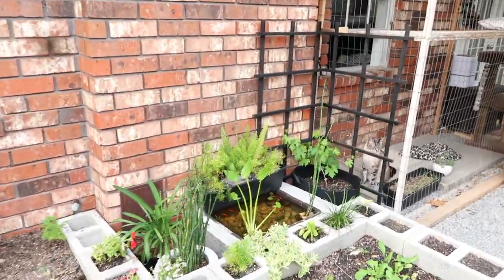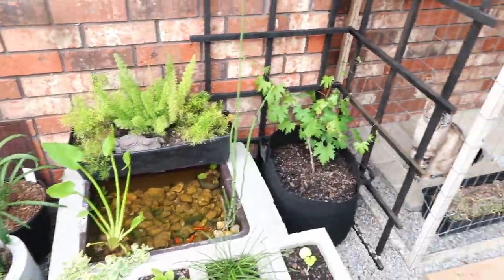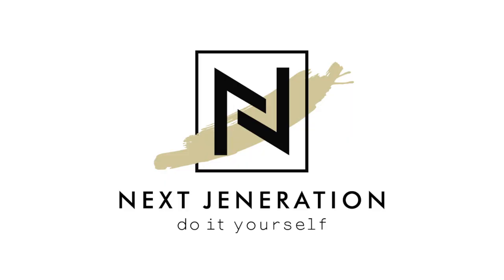DIY RAISED GARDEN UPDATES & TIPS *SUPER EASY & INEXPENSIVE*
We have a few videos now of DIY's for our veggie garden, so we figured we'd give updates on what has and hasn't worked for us! Hope y'all learned something new and if you have any advice, PLEASE leave it down below, we love learning more about the garden.